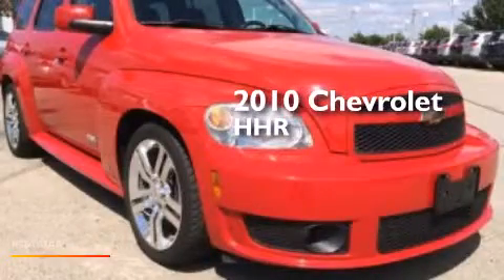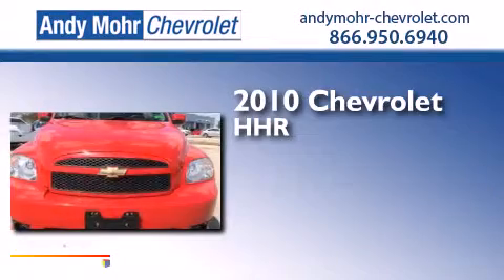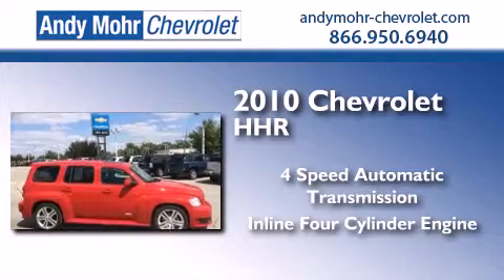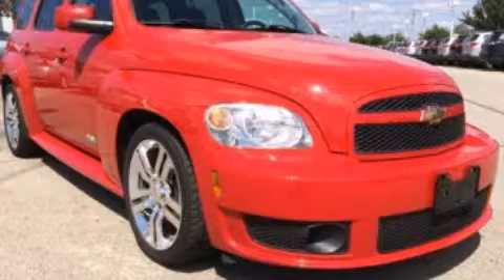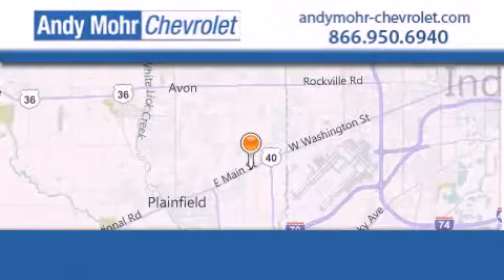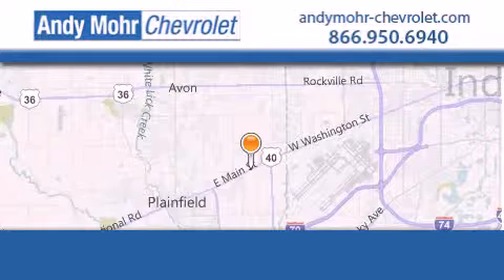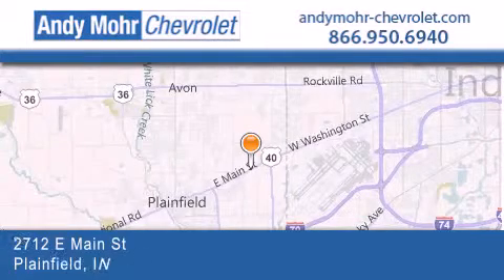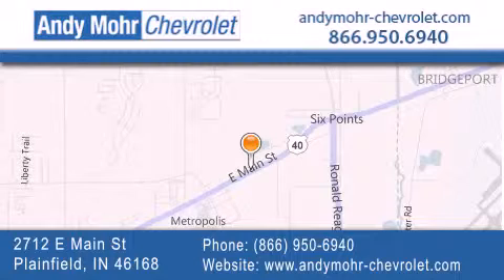2010 Chevrolet HHR Indianapolis IN 46168 T41376A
We've been honored to serve the Plainfield IN area , we promise that your experience at our dealership will exceed your expectations ! Year : 2010 Make : Chevrolet Model : HHR Engine : 2.0L I4 16V GDI DOHC Turbo Trans . : 4-Speed Automatic Exterior : Victory Red Miles : 71,156 Interior : Ebony Stock : T41376A Andy Mohr Chevrolet 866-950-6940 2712 E. Main Street Plainfield , IN 46168